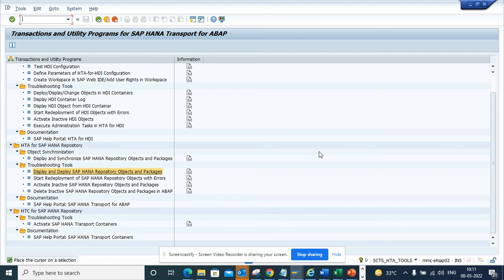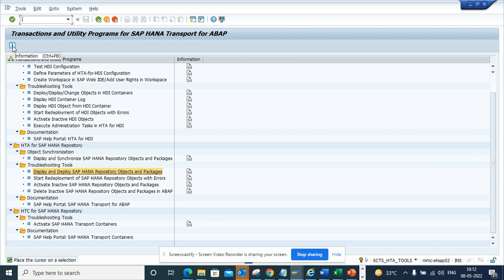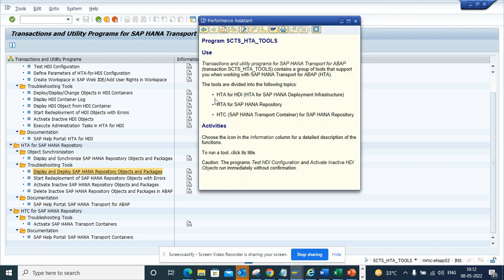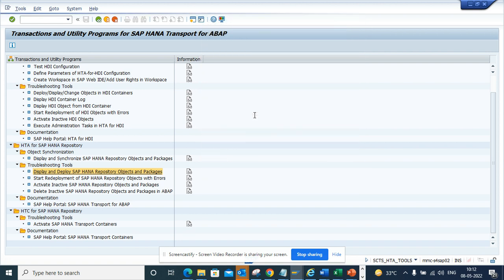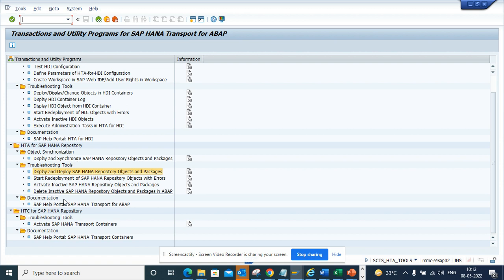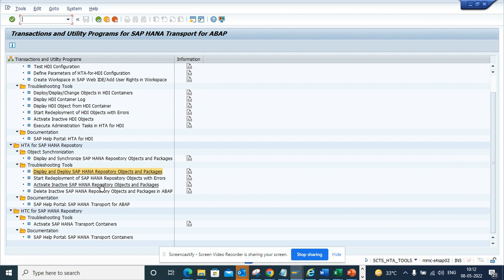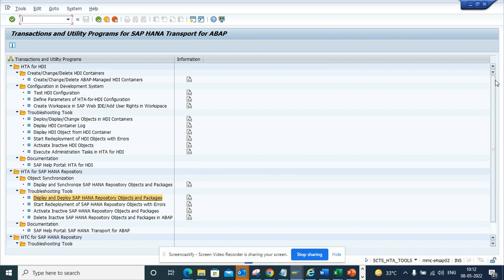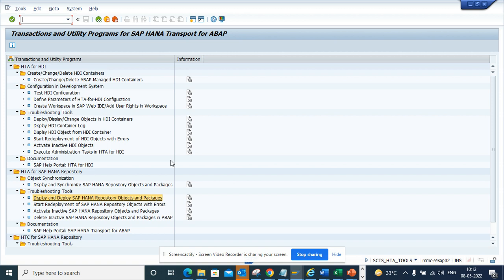Transactions and utility programs for SAP HANA Transport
@Daniel Mateo